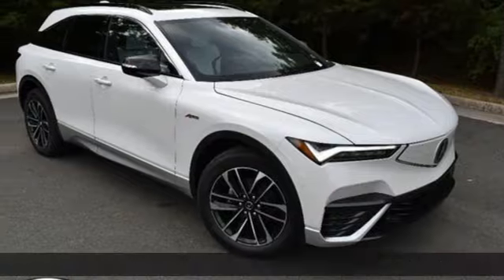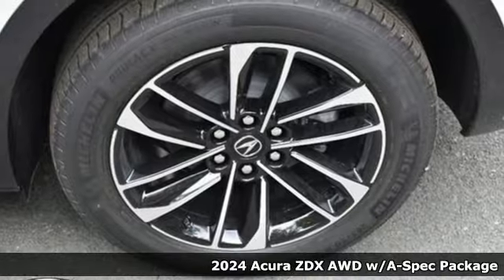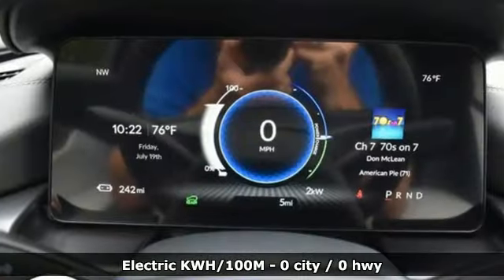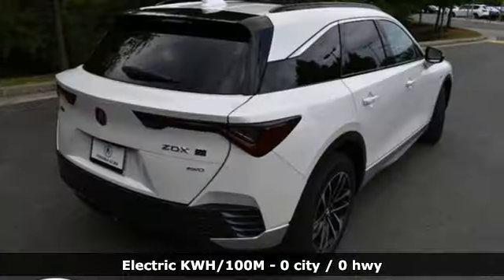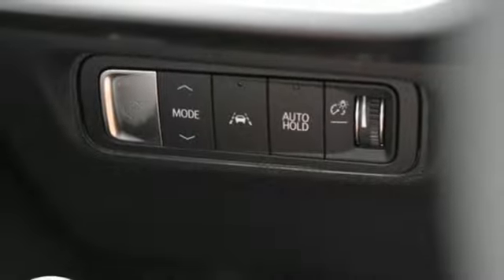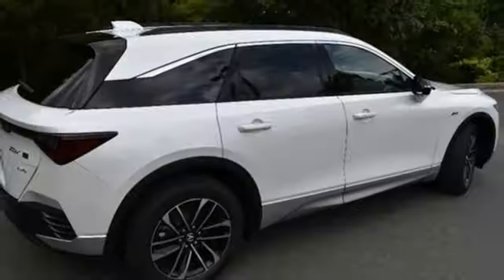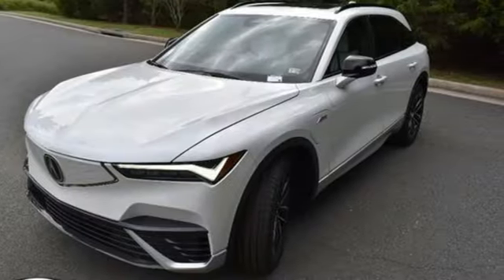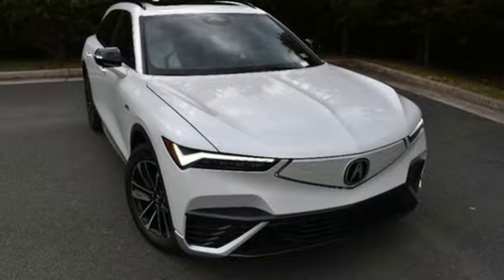New 2024 Acura ZDX Chantilly Falls Church VA Acura Washington-DC, DC ARZ505149 - SOLD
Year: 2024
Make: Acura
Model: ZDX
Trim: A-SPEC
Engine: Electric Motor
Transmission: Automatic
Color: Snowfall Pearl
Interior: Ebony
Stock #: ARZ505149
VIN: 4W5KHNRL5RZ505149
bVehicle Details/bbrDiscover the thrill of driving the 2024 Acura ZDX with A-Spec Package, now available at our dealership. This stunning SUV combines luxury, performance, and cutting-edge technology to offer an unparalleled driving experience. Equipped with an advanced All-Wheel Drive (AWD) system and an efficient Electric Motor engine, the ZDX delivers both power and eco-friendly performance. Inside, the ZDX pampers you with a Premium Sound System that transforms every journey into a concert-like experience. Safety is paramount, with features like Lane Keep Assist and Adaptive Cruise Control providing peace of mind on every drive. The A-Spec Package adds a sporty flair with exclusive design elements and enhanced interior comforts, making every ride feel special. Whether you're navigating city streets or exploring the open road, the 2024 Acura ZDX with A-Spec Package offers a dynamic and luxurious driving experience. Visit our dealership today to test drive the 2024 Acura ZDX and experience firsthand the perfect blend of innovation, style, and performance. Your next adventure awaits.brbrbPackages/bbrSnowfall Pearl. **Equipment listed is based on original vehicle build and subject to change. Please confirm the accuracy of the included equipment by calling the dealer prior to purchase.**brbrbAdditional Information/bbrWe make every effort to provide accurate information but please verify options and price with management before purchasing. All vehicles are subject to prior sale. All financing is subject to approved credit. Dealer installed options are additional. Stock photo colors, options and trim levels may vary. Not responsible for typographical errors. Published prices subject to change without notice to correct errors and omissions or in the event of inventory fluctuations. Vehicle offers/prices & internet price quotes valid for 48 hours from initial posting date, subject to change by dealer/manufacturer without notice. Vehicles may be in transit to dealer. Vehicle photos may not match exact vehicle. Please call to confirm availability status. All prices exclude taxes, title, license, and dealer processing fee of $989.00. MSRP includes destination and handling. Government 5-Star Safety Ratings are part of the National Highway Traffic Safety Administrations (NHTSAs) New Car Assessment Program. For additional information on the 5-Star Safety Ratings program, please Prices shown include a destination and handling charge. The destination and handling charge for TLX is $1,095 or $1,195, and RDX and MDX are $1,195 or $1,350. Integra is $1,095 or $1,195. ZDX is $1,350.brbr Based on model year EPA mileage ratings. Use for comparison purposes only. Your mileage will vary depending on driving conditions, how you drive and maintain your vehicle, battery pack age/condition, and other factors. 2024 Acura ZDX Range Rating: 313 mile EPA Range Rating for A-Spec RWD; 304 mile EPA Range Rating for A-Spec AWD; 278 mile EPA Range Rating for Type S & Type S with Performance Wheel & Tire. Use for comparison purposes only. Actual range will vary based on several factors, including temperature, terrain, battery age & condition, loading, use and maintenance.brbr Worlds Largest Acura Dealer based on 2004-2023 AHM New Acura Volume Sales.

Address:
13911 Route 50